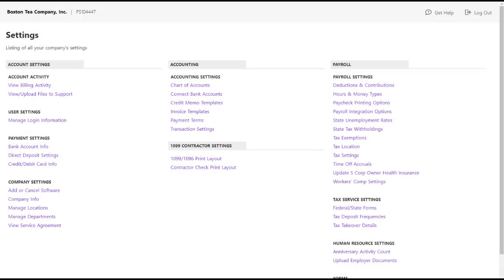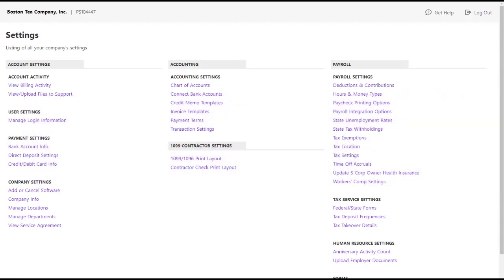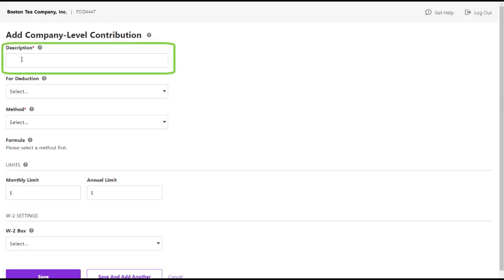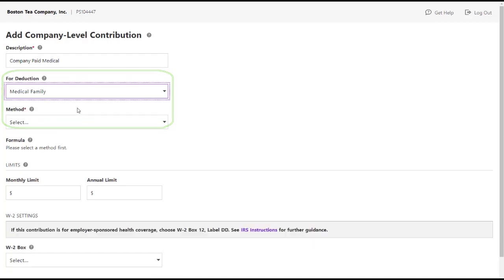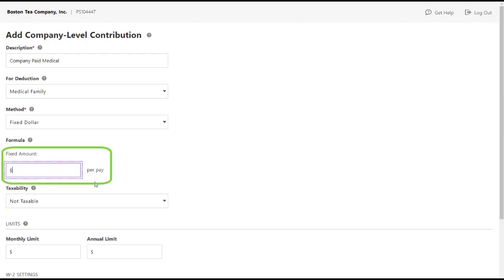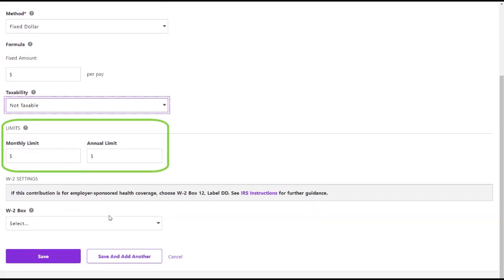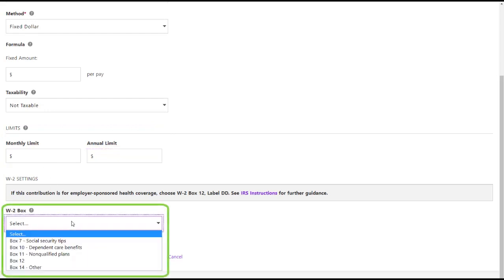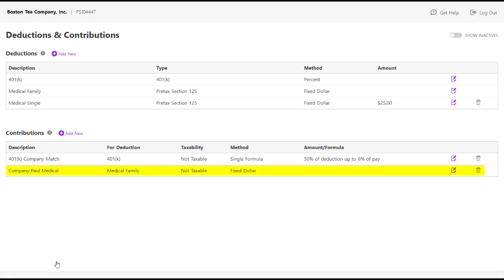How to Add a Company Contribution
A company contribution, like a 401(k) company match or the employer's share of health insurance cost, is the employer's cost of benefits. Learn how to add a new company contribution in Patriot's payroll software here.